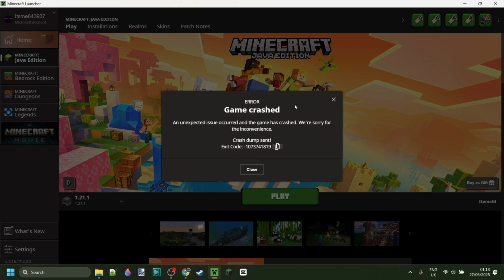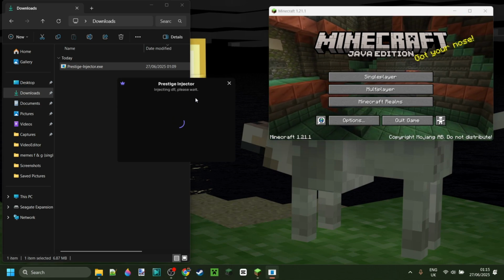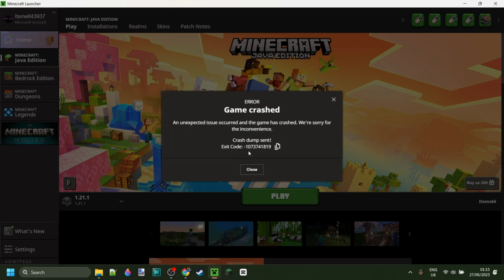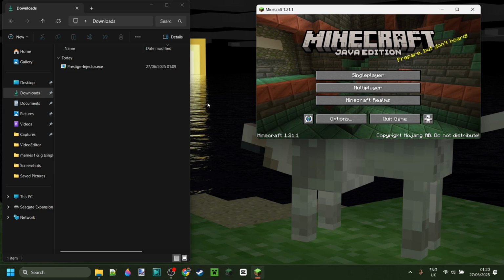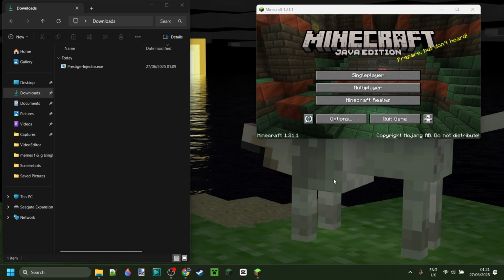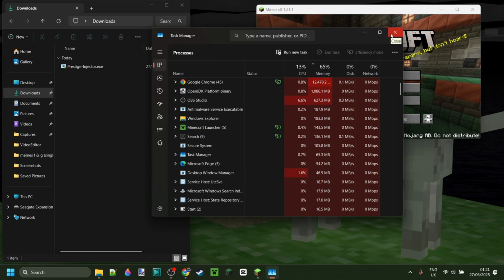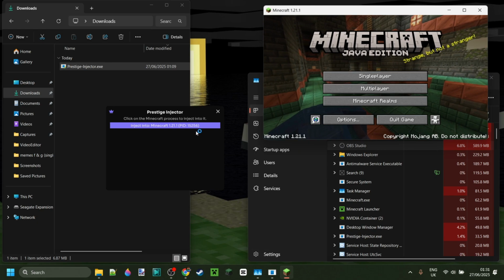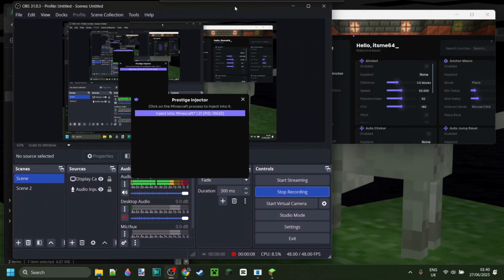HOW TO FIX: Exit Code -1073741819 Error / Windows / Minecraft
The -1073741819 exit code usually refers to an error related to active screen overlays
A screen overlay on Windows is a graphical layer that appears on top of everything else on your screen — including fullscreen applications — without actually interrupting them.

-- List of common screen overlays --
Xbox Game Bar (Win + G)
Steam Overlay (Shift + Tab)
Discord Overlay (voice/channel info)
NVIDIA GeForce Experience Overlay (Alt + Z)
AMD Radeon Overlay
Overwolf (used in games like League of Legends, War Thunder)
MSI Afterburner
FPS Monitor – Performance stats on-screen
Fraps – Classic FPS counter
RTSS (RivaTuner) – Works with many apps for performance metrics
PlayClaw – Game recording + stats overlay
NohBoard – Keyboard input overlay (streamers use this)
Gamecaster / XSplit Overlay

OBS Studio overlays (browser sources, widgets)
Streamlabs overlays
Touch Portal
Elgato Stream Deck
Input Overlay – Shows keys/mouse for viewers

Intel GPA
NZXT CAM overlay
HWiNFO overlay
AIDA64 overlay

Workspace overlays
Custom watermark overlays
Screen recorders

Error
Game Crashed
An unexpected issue occurred and the game has crashed. We're sorry for the inconvenience.
Crash dump sent!
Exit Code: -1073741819